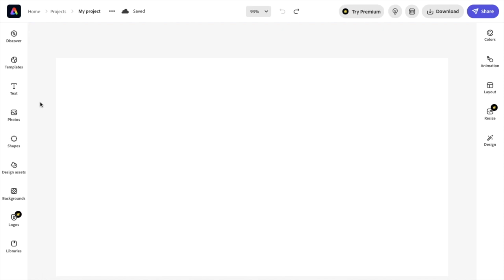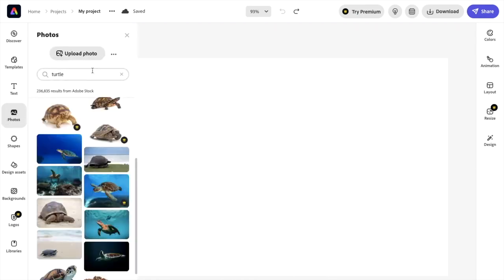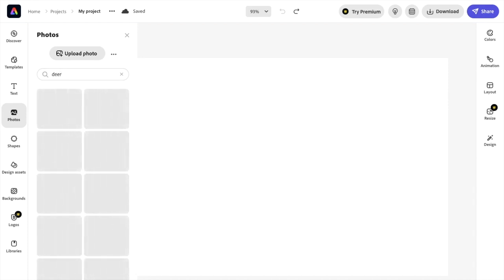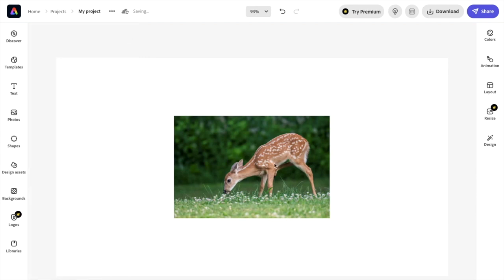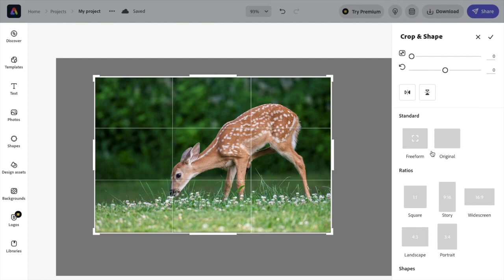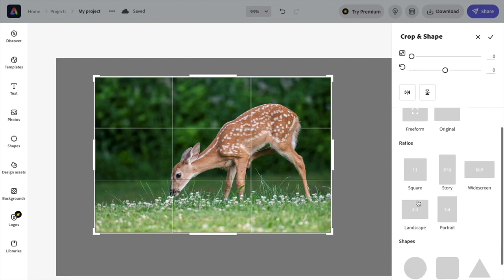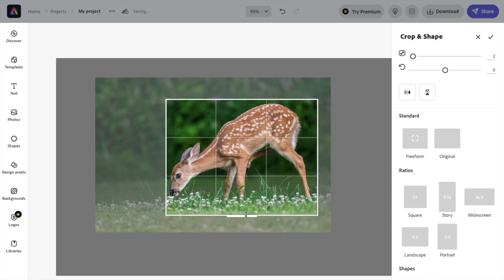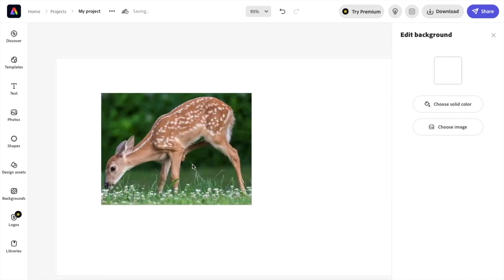How To Crop An Image In Adobe Express | Adobe Express Tutorial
To crop an image in Adobe Express, follow these steps: Open the Adobe Express app on your device.

Tap on the image you want to edit to open it.

Tap on the "Crop" tool from the toolbar at the bottom of the screen.

Choose the aspect ratio you want to use for the crop.

You can choose from common aspect ratios like 1:1 for square images or 16:9 for widescreen images, or choose "Freeform" to crop the image to any size and shape.

Use your finger to adjust the crop selection box to the area of the image you want to keep.

Tap and drag the corners of the selection box to adjust the size and shape of the crop.

Use the "Straighten" tool to adjust the angle of the image if needed.

Tap "Done" in the top right corner of the screen to save the changes.

Note that cropping an image can be a useful way to improve composition, remove unwanted elements from the image, or prepare an image for a specific aspect ratio or size. You can also use the "Rotate" tool in Adobe Express to adjust the orientation of the image before cropping, if needed.